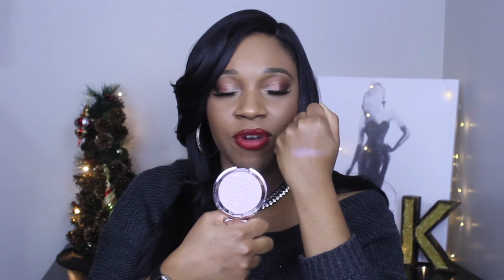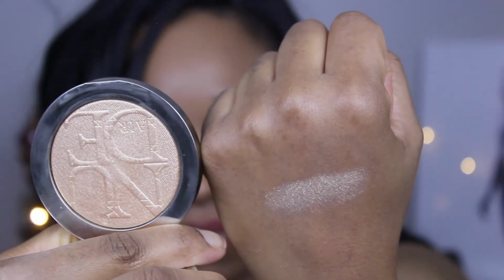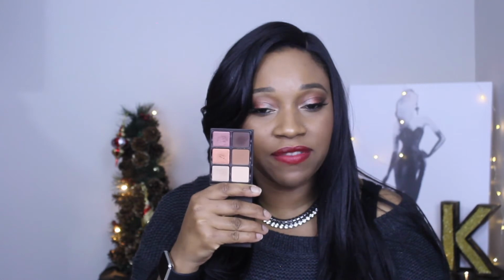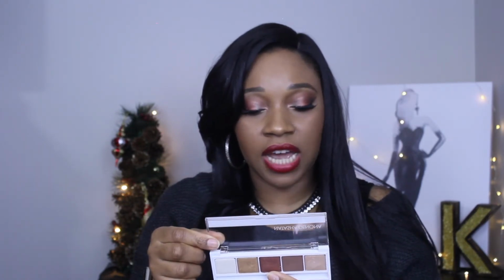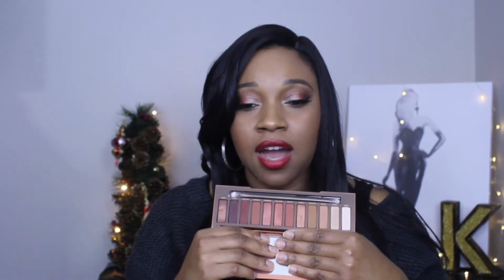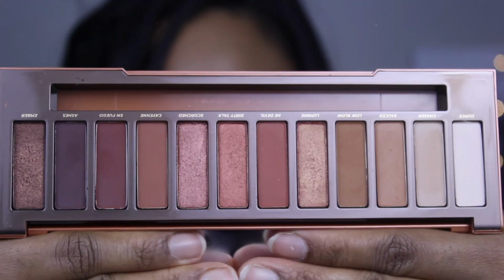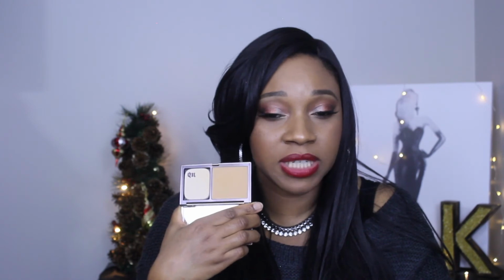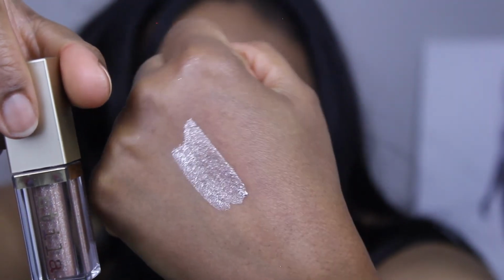Sephora Haul & Review| Kaytc31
I am back with another video.  I decided to do my first haul and review  of products I picked up and have been using over the last few months.  I hope you guys like this type of video.  Thanks in advance for watching.

Products mentioned:

Sephora Pro Airbrush crease
Sephora Pro Tapered crease # 19 Brush
Make Up For Ever #242 Blending brush
Lancome Teint Idole Ultra 24H MakeUp foundation - #460 Suede W
Becca Shimmering Skin Perfector Pressed - Prismatic Amethyst
DiorSkin Nude Air Luminizer - 003 Golden Glow
Anastasia Beverly Hills Nicole Guerriero Glow kit
Viseart Theory Eyeshadow Palette - Minx
Natasha Denona Eyeshadow Palette 5 - #04
Urban Decay Naked Heat
Bobbi Brown Bronzing Powder - Deep 4
Urban Decay Naked Skin Colour Correcting Fluid - Deep peach
Urban Decay Eyeshadow Primer Potion - Caffeine
Urban Decay Naked skin Ultra Definition Powder Foundation - Medium Dark Golden
Stila Magnificent Metals glitter & Glow  Liquid Eyeshadow- Smoldering Satin

Camera use : Canon T3i
Video edited: Final cut Pro X